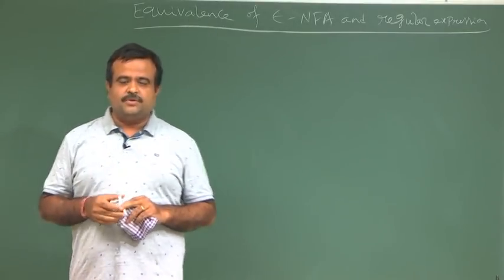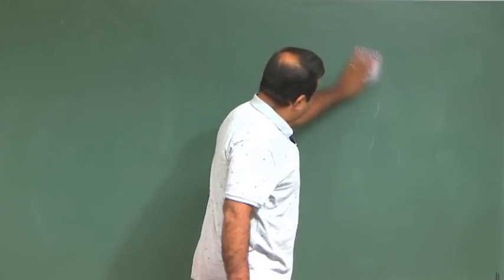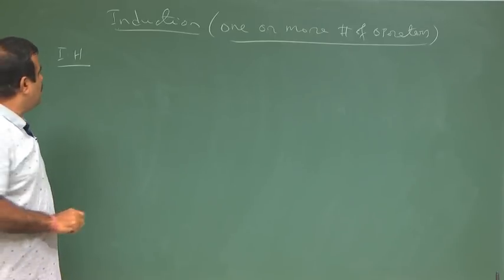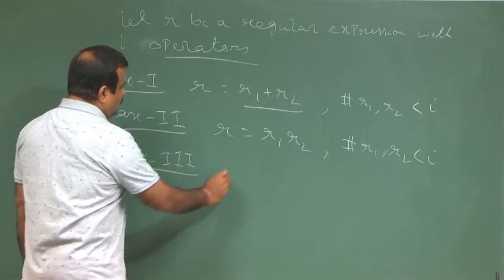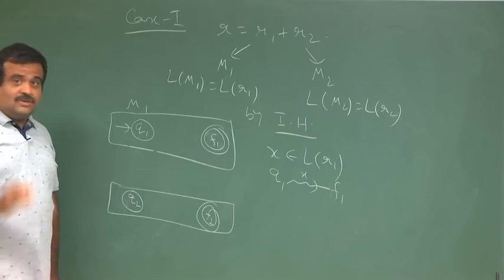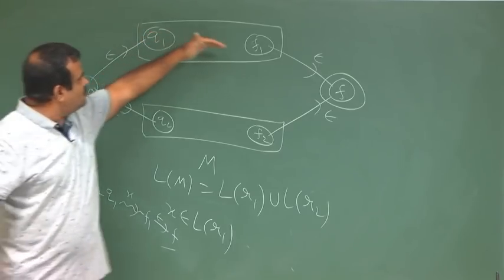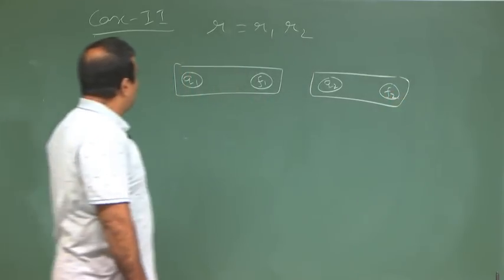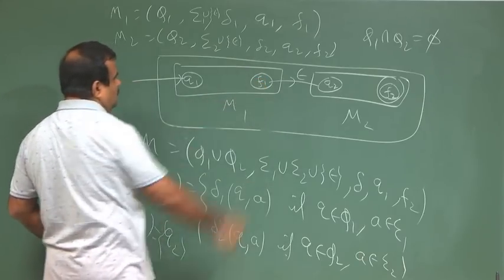Lecture 19: Equivalence of 𝜖-NFA and regular expression